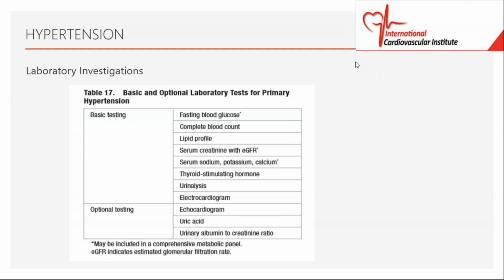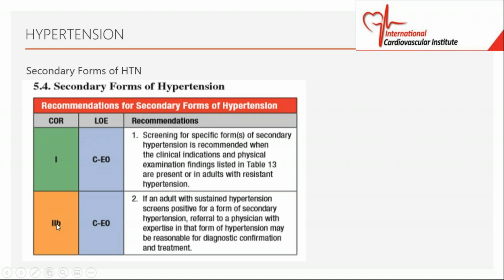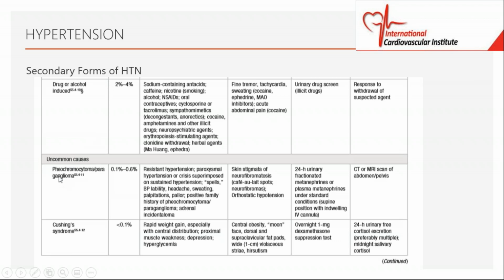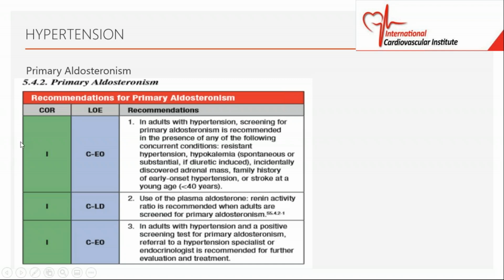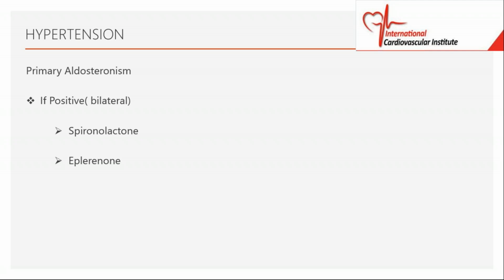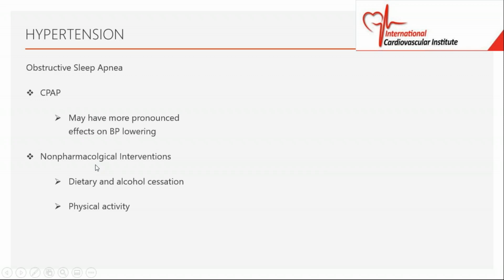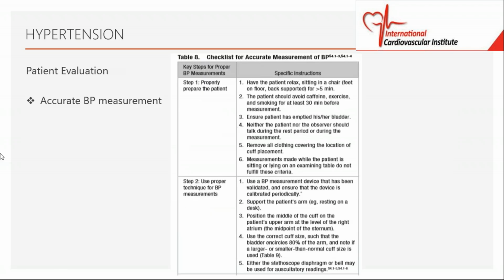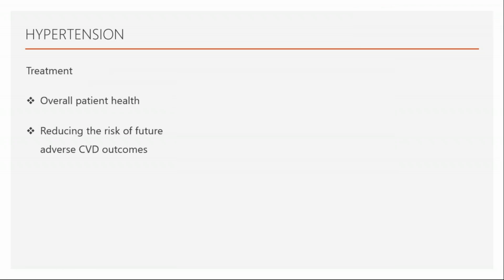2020 06 25 21 10 Current Guidelines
Hypertension 2